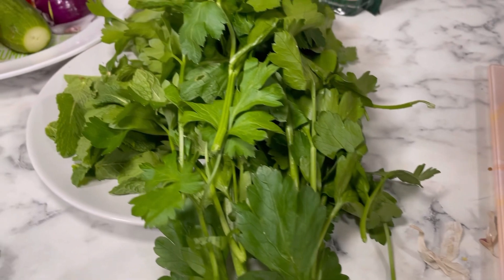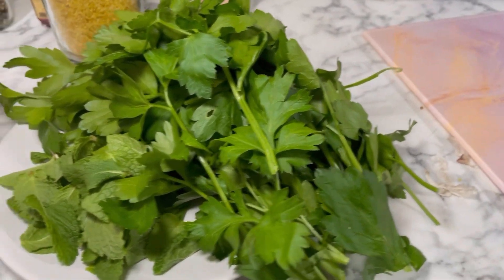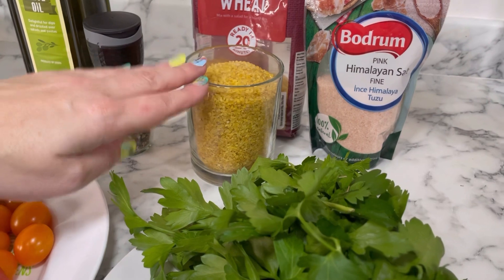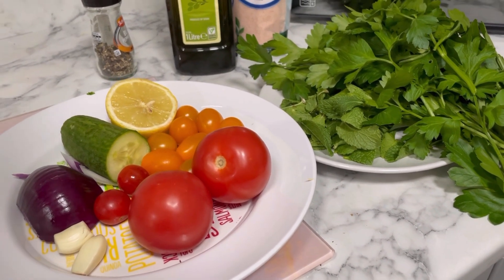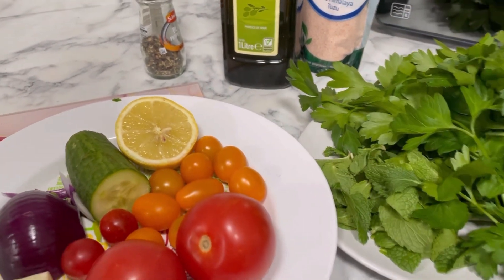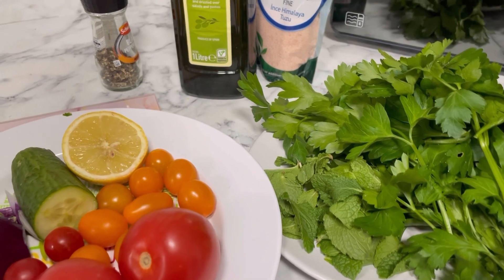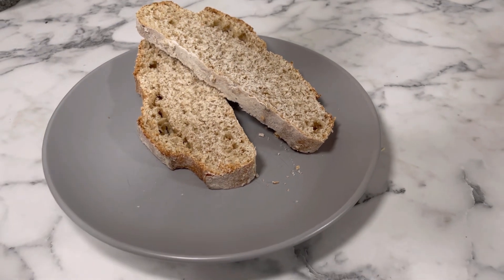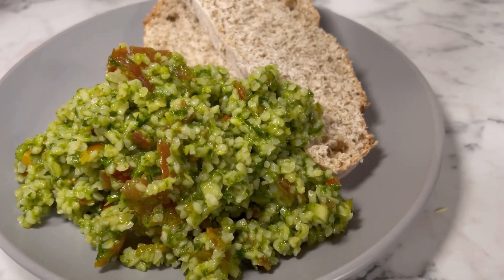Easy Tabbouleh recipe 😀